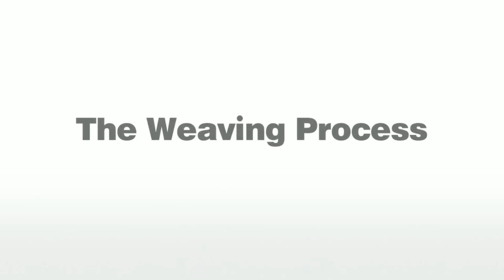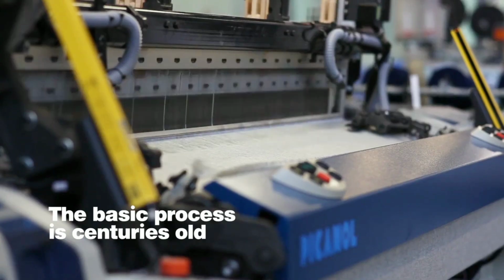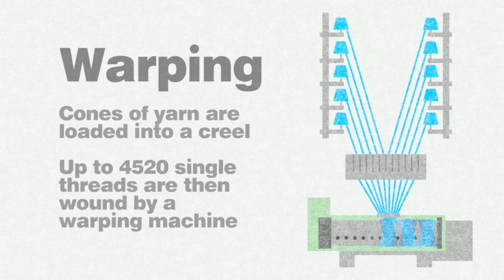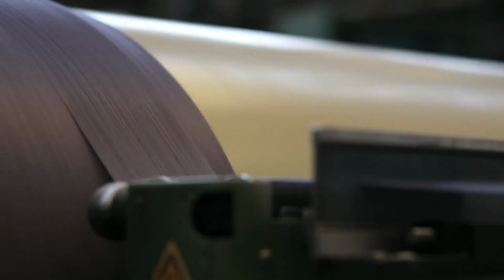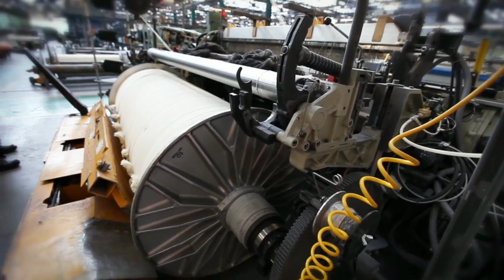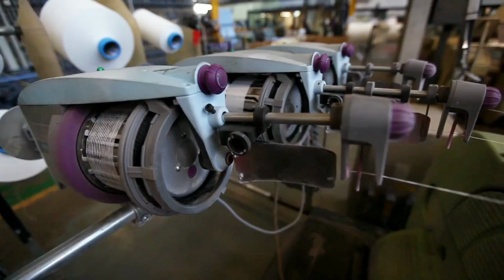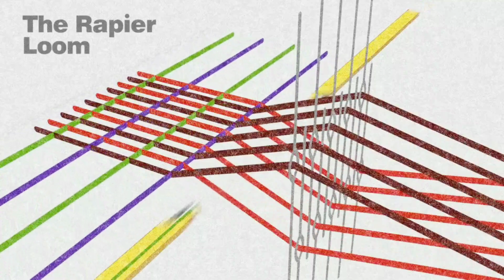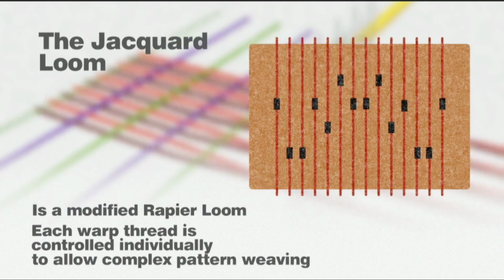Complete Weaving Process in Textile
In this video we can know about Complete Weaving Process in Textile

weaving Process

+12

View all

The weaving process creates fabric by interlacing two sets of yarn—the vertical warp and horizontal weft—at right angles on a loom. It involves three primary, repeating motions: shedding

 (separating warp threads),

picking

 (inserting weft threads), and

beating-up

 (pushing the weft against the fabric fell)

. This core mechanism transforms yarn into woven textiles

Core Stages of the Weaving Process

Shedding: The warp threads are separated into two layers by lifting and lowering heald frames, creating a "shed" (a V-shaped opening) for the weft to pass through.

Picking: The weft yarn (or filling) is passed through the shed, across the width of the loom. This is accomplished via a shuttle, air jet, rapier, or projectile.

Beating-Up (Battening): The reed pushes the newly inserted weft thread tightly against the previously woven fabric (the fell) to ensure a compact, secure structure.

Preparatory Steps

Before weaving, yarns must be prepared to handle the tension and friction of the loom:

Winding: Transferring yarn from spinning bobbins to smaller packages.

Warping: Arranging thousands of warp threads in parallel on a beam.

Sizing (Slashing): Coating warp threads with starch to increase strength and reduce breakage.

Drawing-in: Threading each warp yarn through the heald eyes and reed.

Secondary and Auxiliary Motions

Let-off: Releasing the warp yarn from the warp beam at a controlled rate.

Take-up: Winding the finished cloth onto the cloth roller.

Selvedge Formation: Creating the finished edges of the fabric.

Types of Weaves

Plain Weave: The simplest, most durable structure (one up, one down).

Twill Weave: Characterized by diagonal lines in the fabric (e.g., denim).

Satin Weave: Creates a smooth, lustrous surface with long floats.